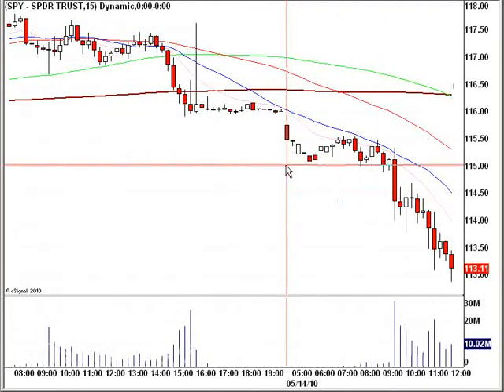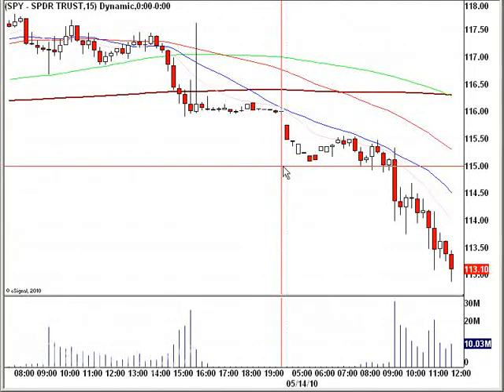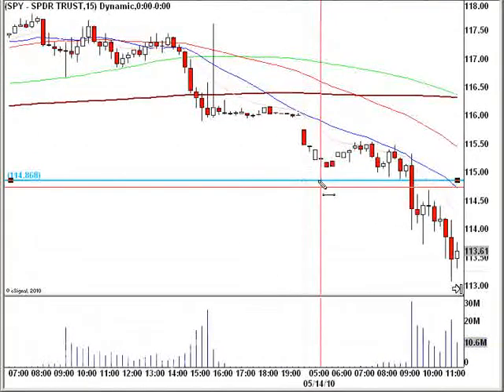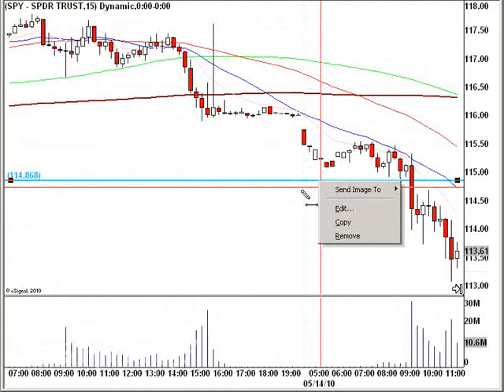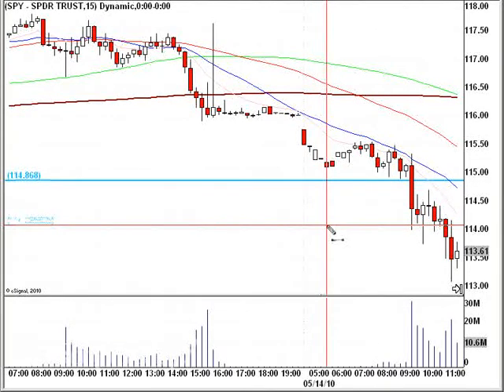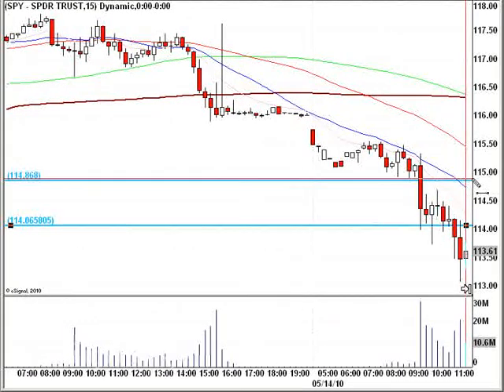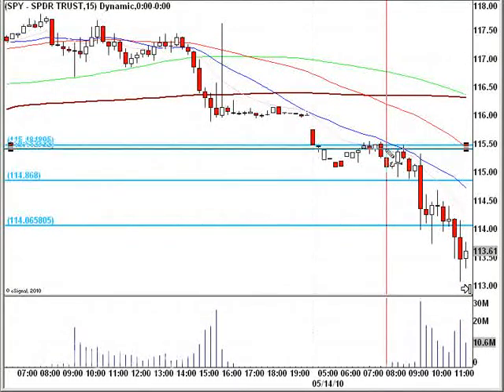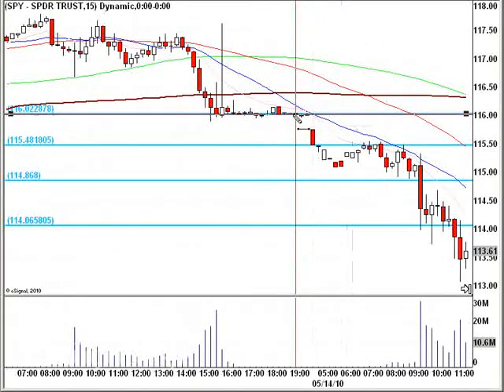May 14, 2010 FTV Noon Report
Hi again all...thanks for the "head's up" on the sound.  I'll be heading to "Best Buy" after the bell : )

The SPY has failed a nice support line this Friday morning (EST anyway), and we are looking at new levels now.  Check out the video for more information!!!

Have a great afternoon session all,
Matador : )